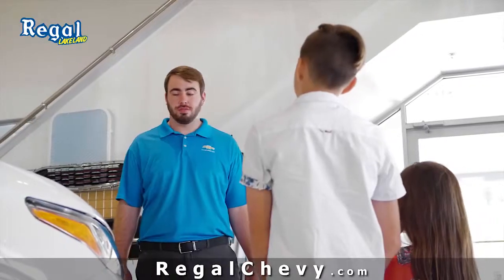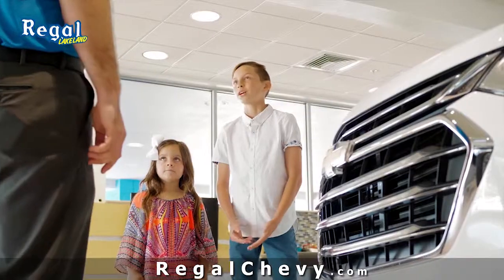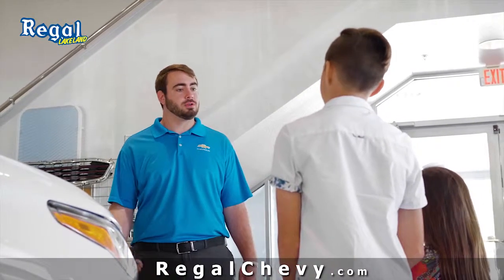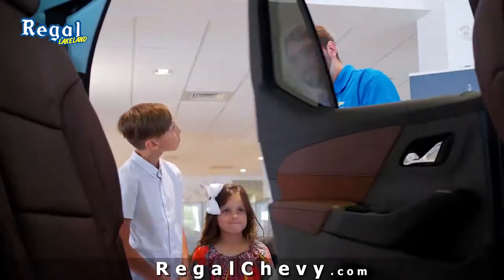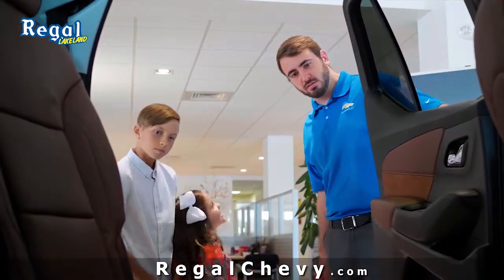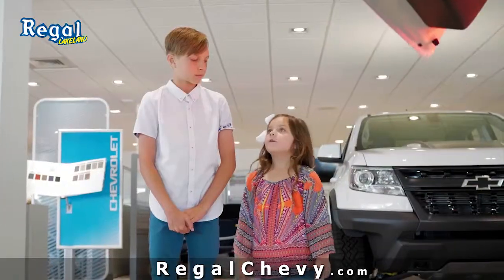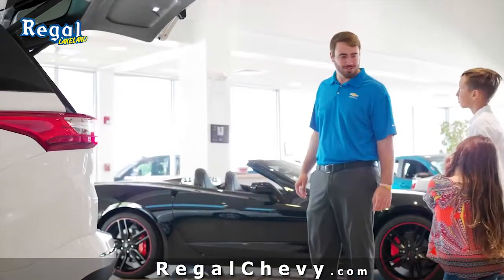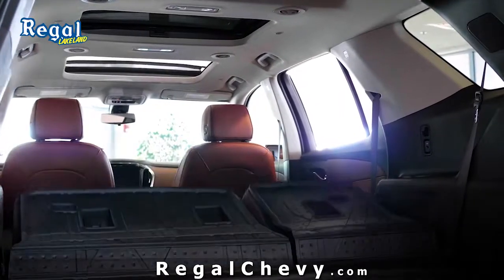RACT63945H Selling Cars to Kids 30 Apr19